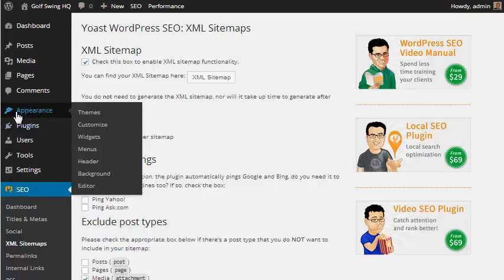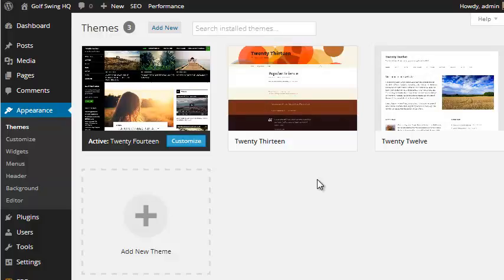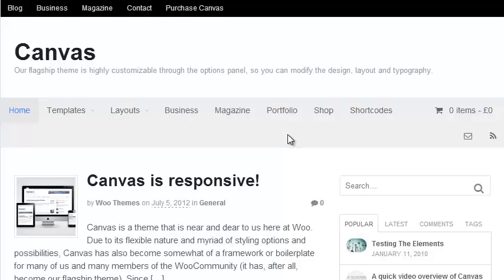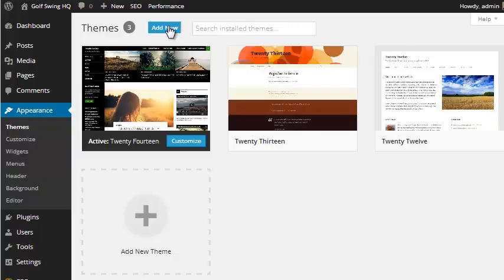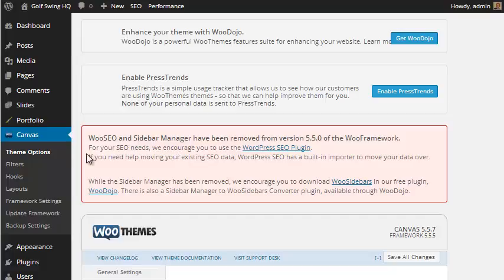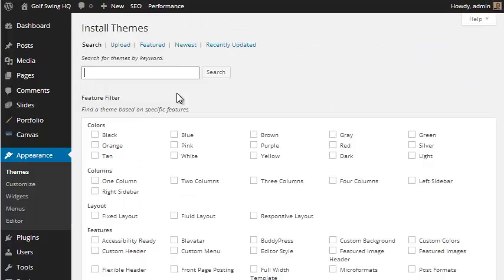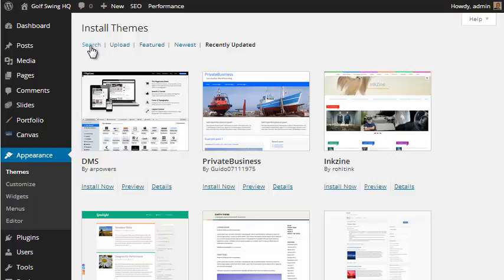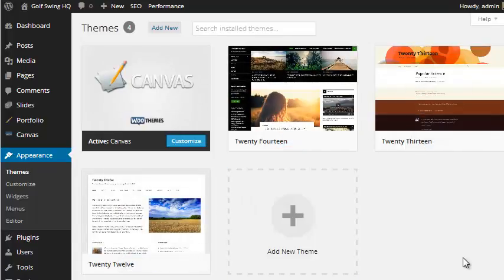Google adsense 2016: Setting Up Your Website